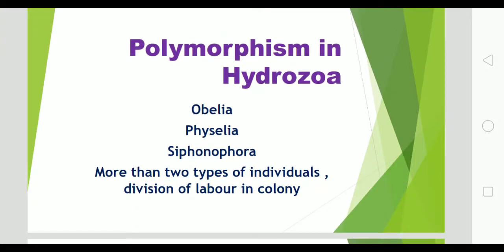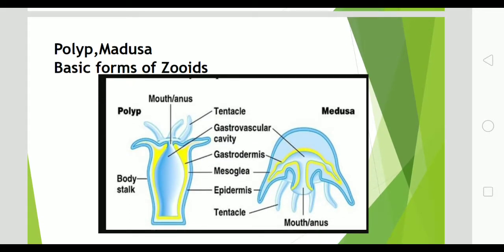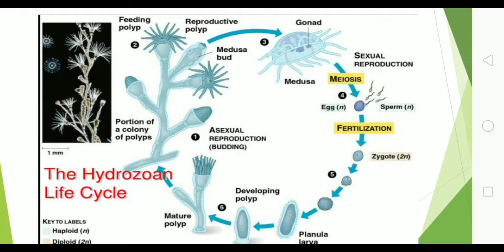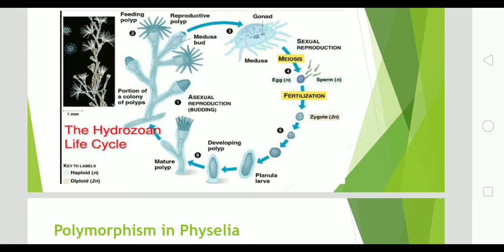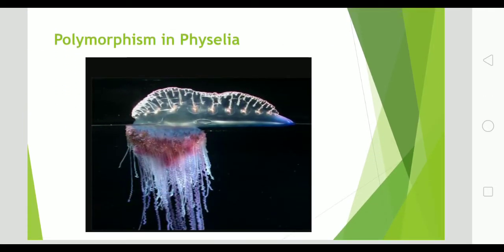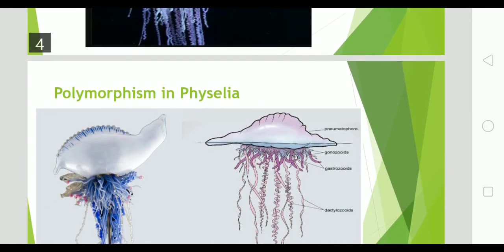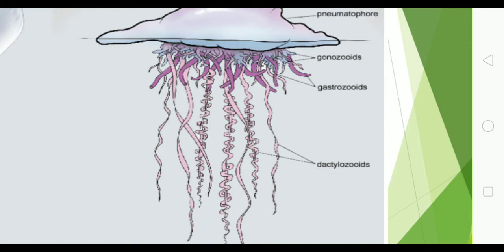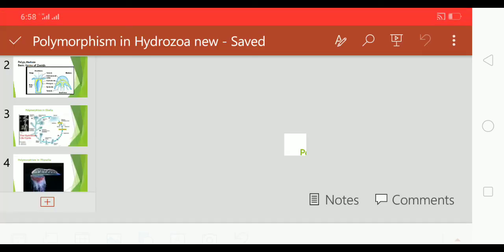November 24, 2020